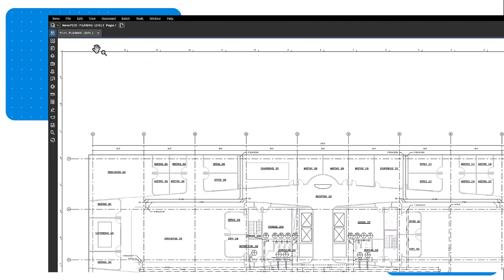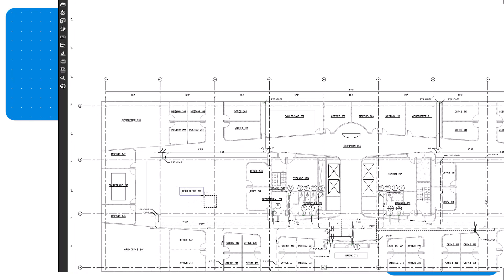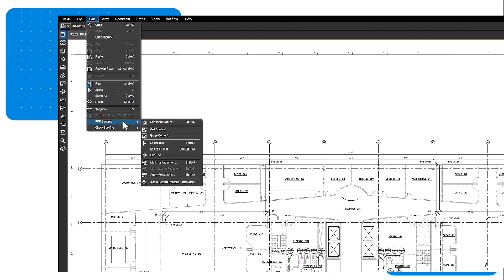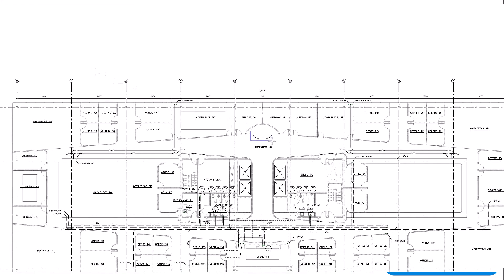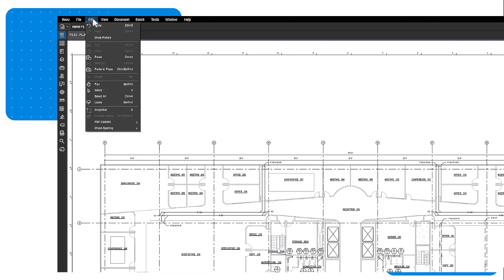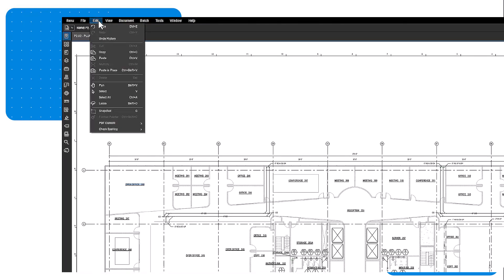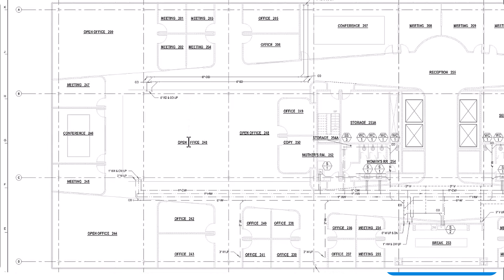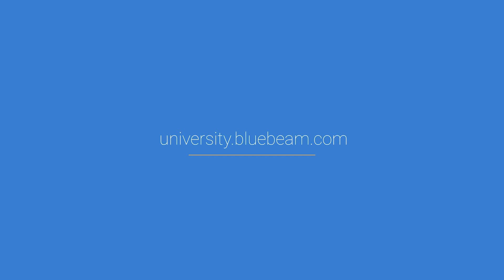Bluebeam University How-To | PDF Editing - UK English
In this video, we'll discuss PDF Editing within Bluebeam Revu.

To learn more, visit university.bluebeam.com.

Trusted by over 2 million individuals in more than 130 countries, Bluebeam's smart, intuitive solutions advance the way architecture, engineering and construction (AEC) professionals work, manage and collaborate on projects digitally.